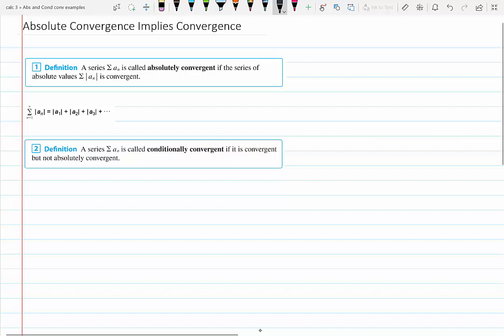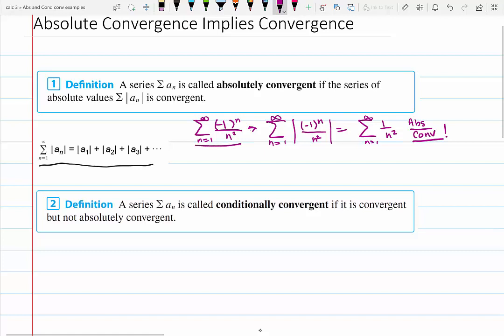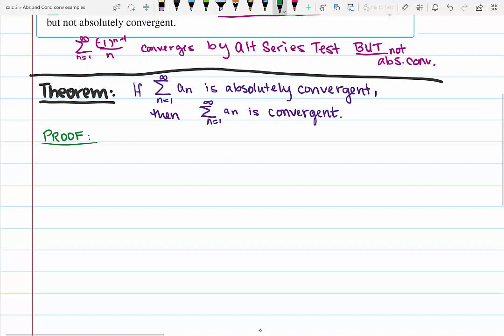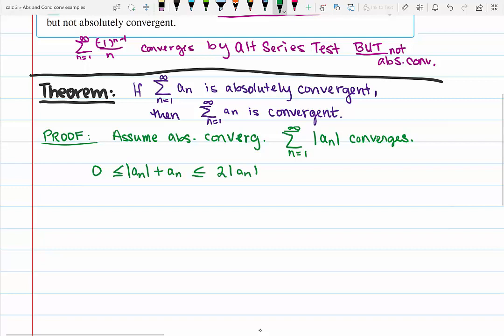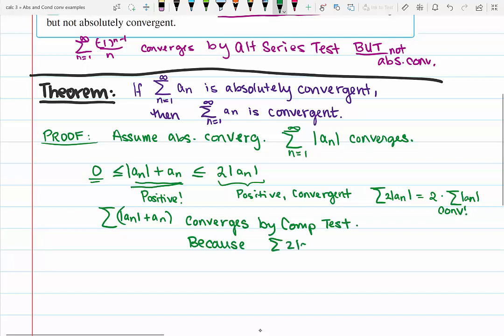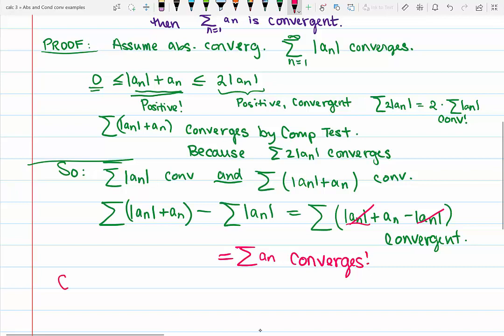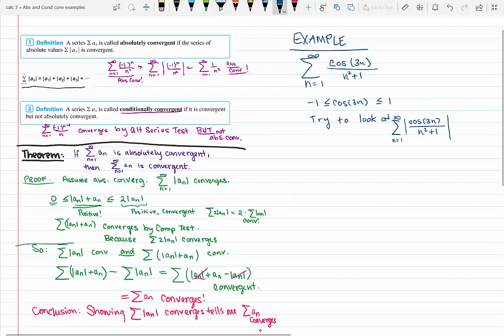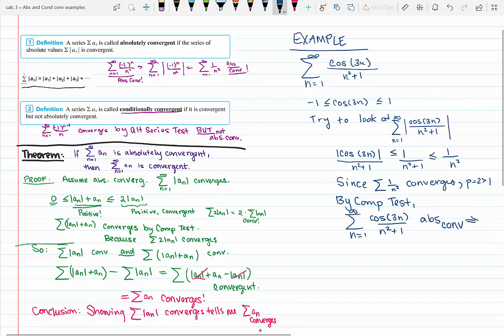116 Part 1b Absolute Convergence Implies Convergence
Proves how absolutely convergent series are convergent.